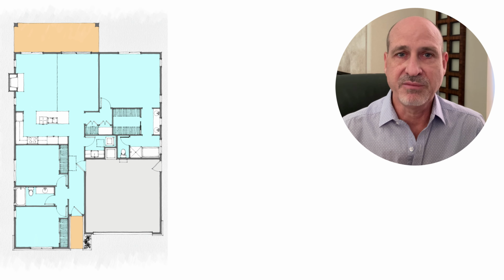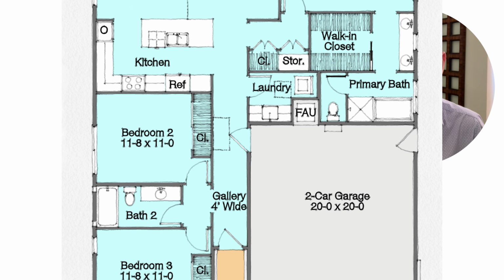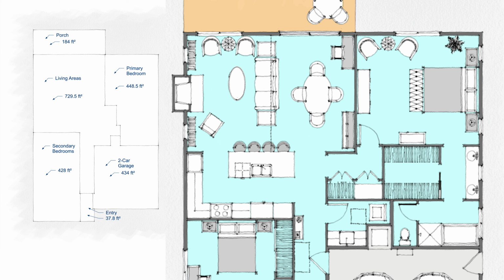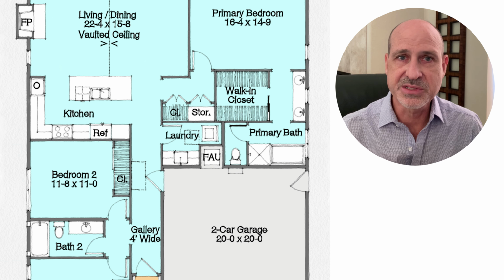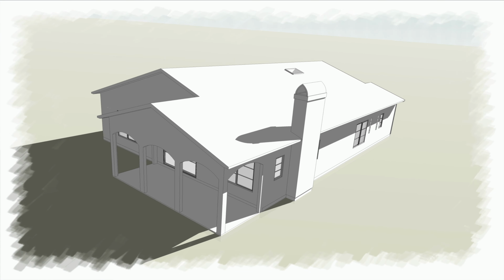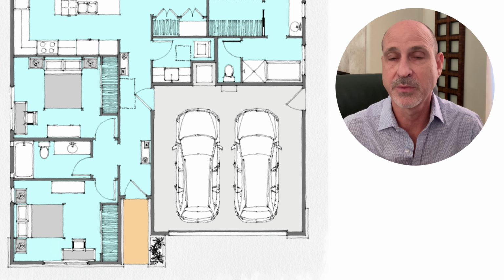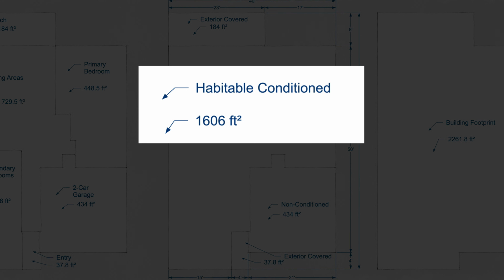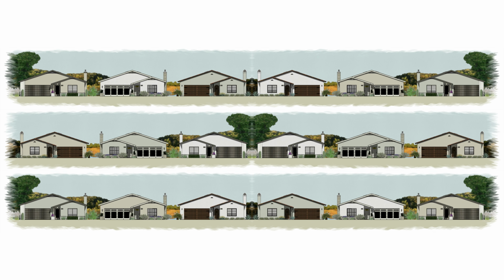Draw 1 Floor Plan - Get 18 Home Designs! How? + Free Layout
How small can a three-bedroom house be? How many square feet do you need per person? How many bedrooms can a 1600-square-foot house have? With this free house plan, determine how large and how many rooms you can fit in 1600 square feet.

If you'd like a dwg CAD file of the floor plan shown in this presentation, email and mention you saw it here. Allow 24 to 48 hours to get a return email. Thank you, SR